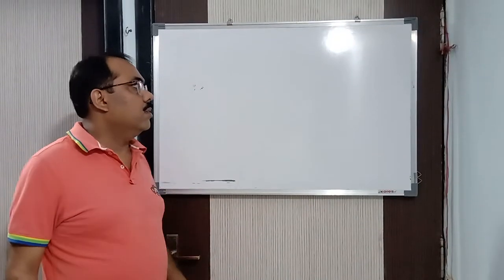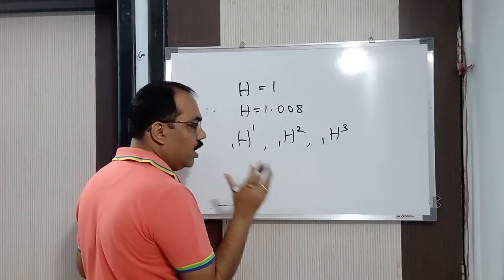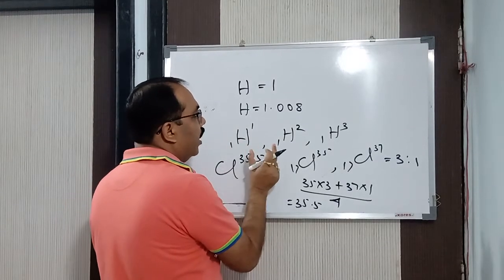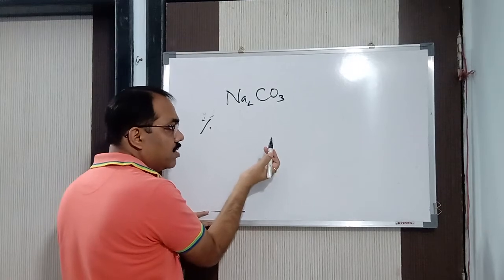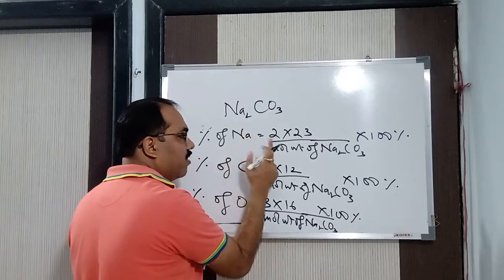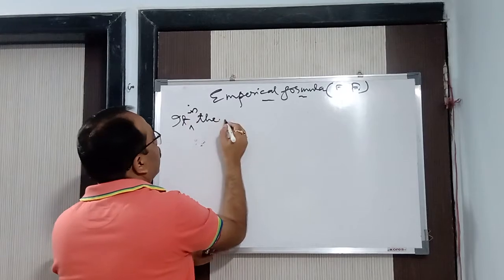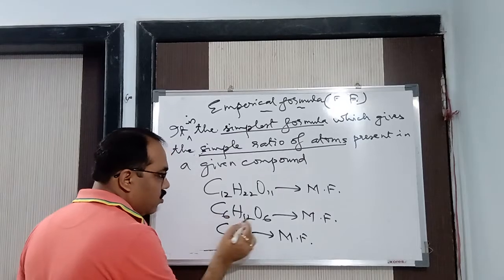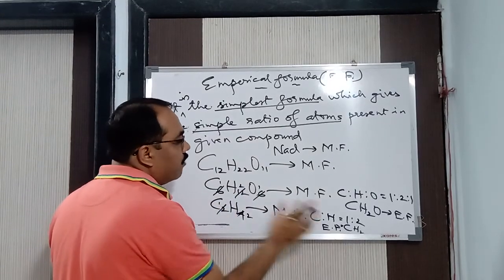AB Tutorial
Class 9 states of matter part 4